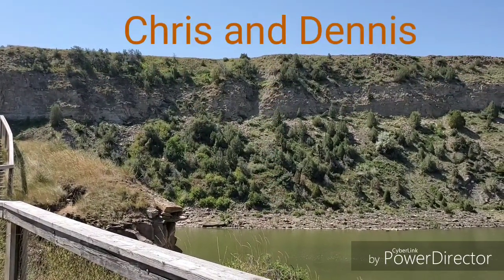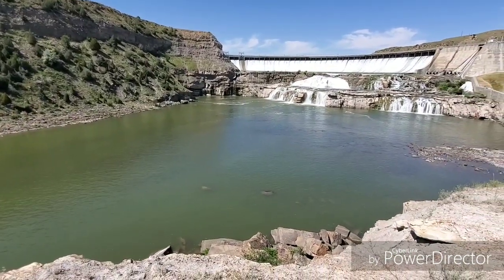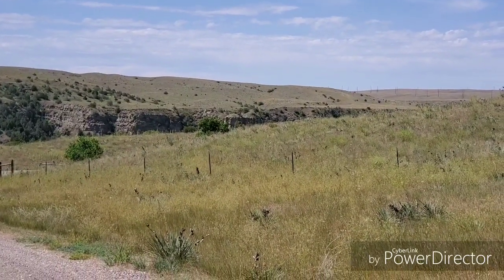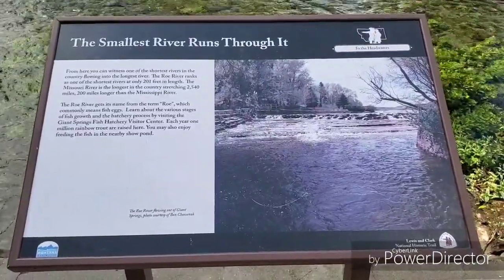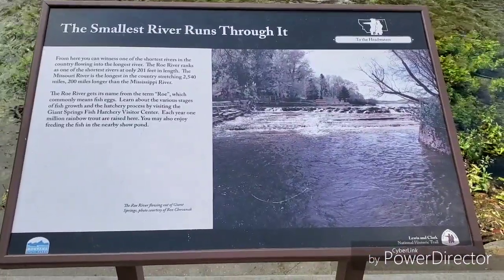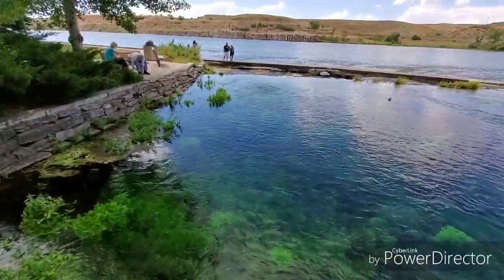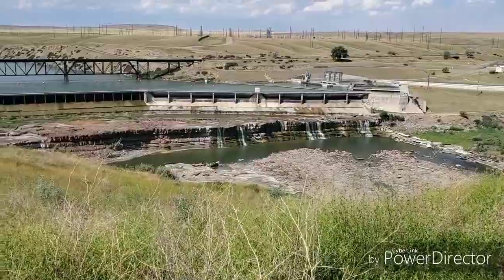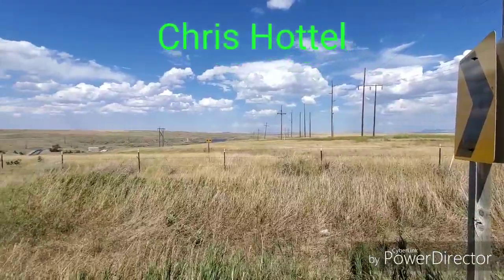Falls, Dams and Rivers of Great Falls MT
This is our visit to the falls, dams and rivers of Great Falls Montana on 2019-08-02 during our 7-day Montana road trip.